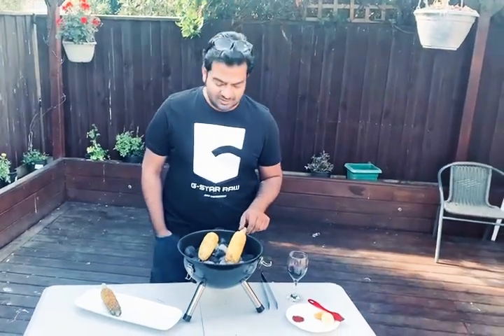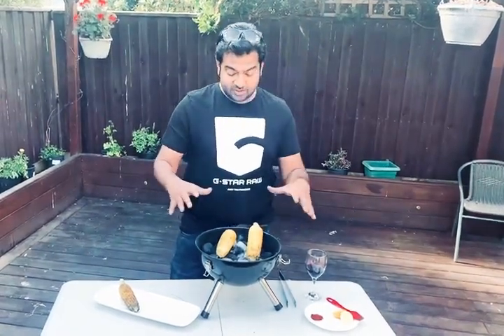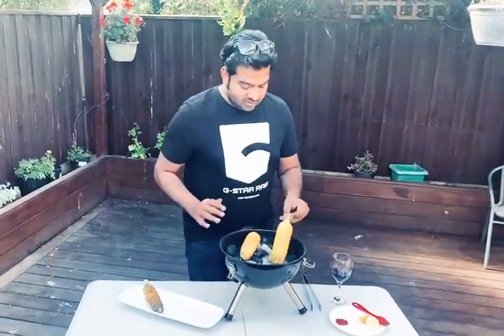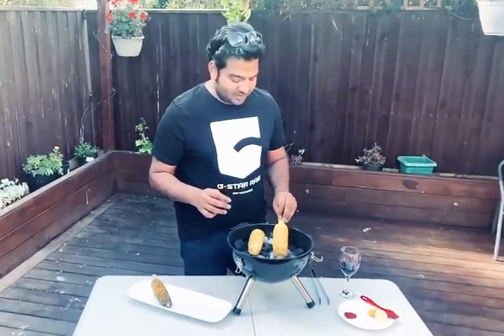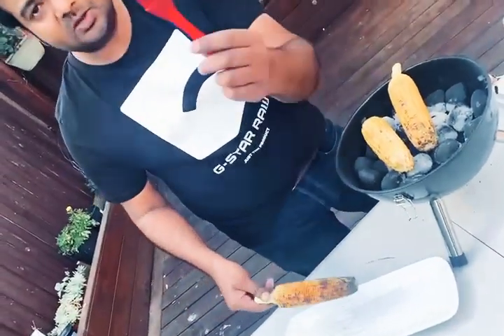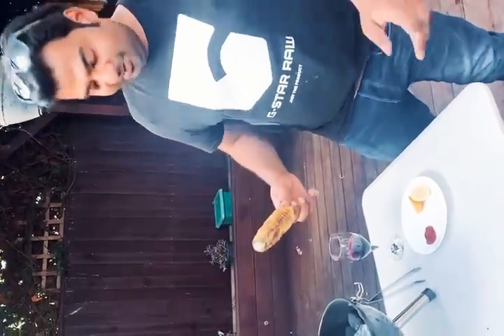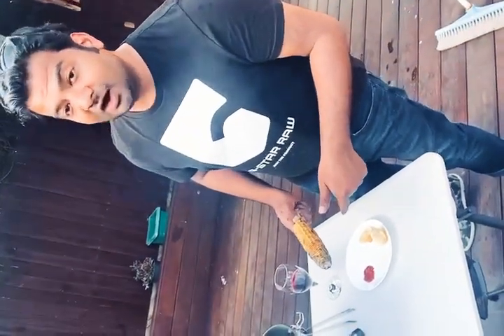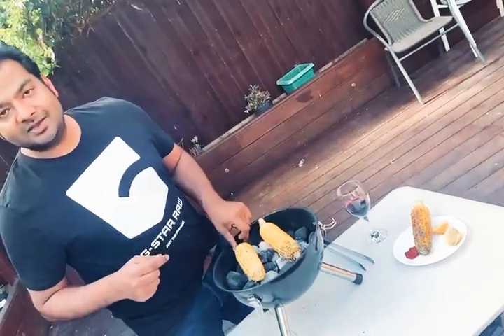Charcoal n Corn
Nothing beats the most amazing corn especially when done directly onto the charcoal.. Dish especially common in Nothern India ; more amazing if it rains.
This is my first video for my son. Hopefully you all give it a try !!!